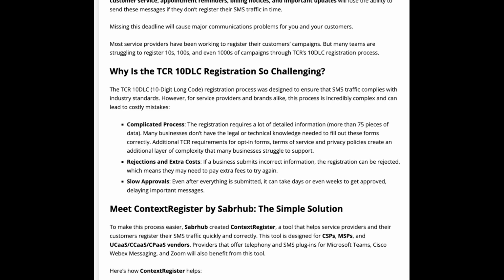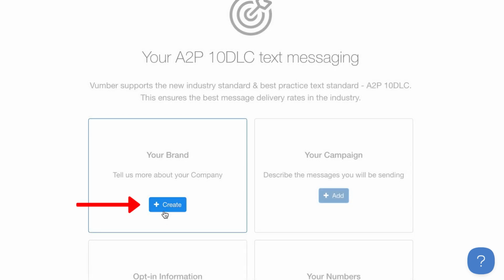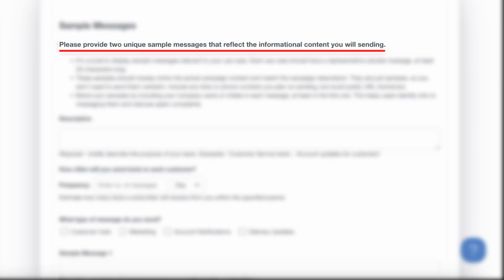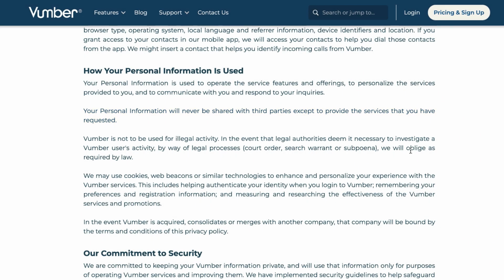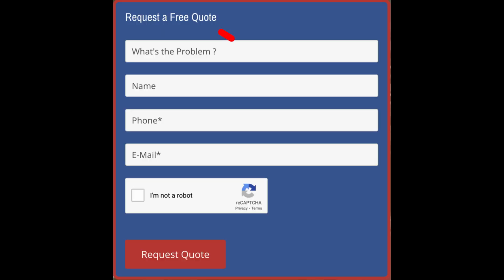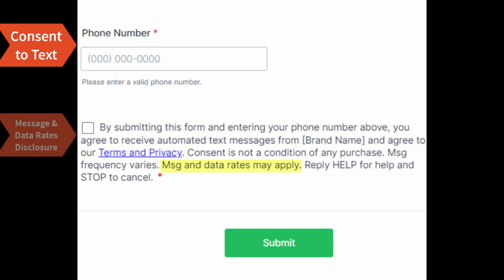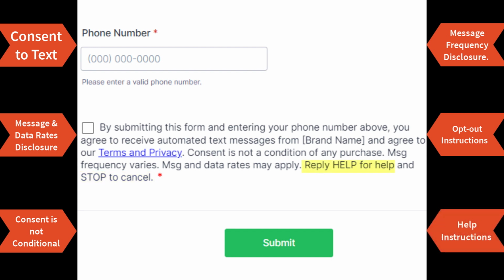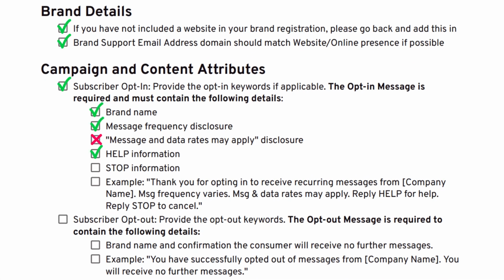How to Get your TCR Campaign Approved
In this video, we’ll guide you through the essential steps to get outbound texting approved on your Vumber account. Learn how to first get your brand approved and then successfully register your TCR campaign. We’ll cover everything from creating a compliant opt-in on your website to including a proper privacy policy that meets carrier requirements.

Follow this step-by-step guide to ensure your application meets all compliance standards and avoids delays. Stay ahead and keep your business communication running smoothly!